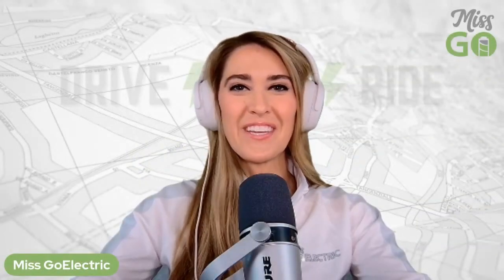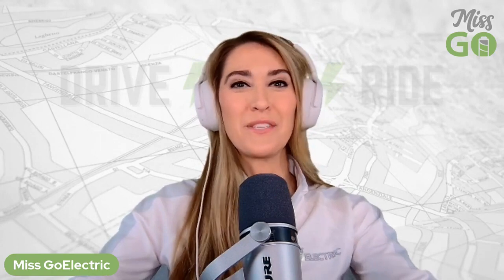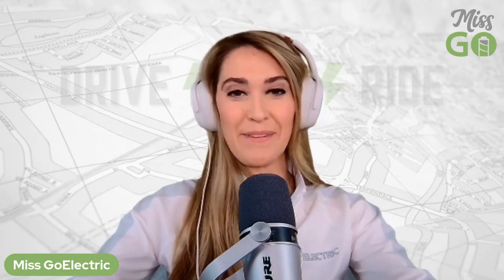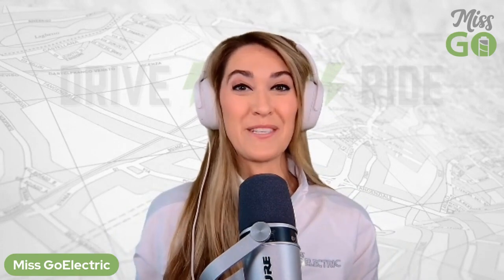Used EV Tax Credit & Battery Health | IN CHARGE: Recurrent CEO Scott Case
In this episode of "In Charge", Miss GoElectric talks with Recurrent's Chief Executive Officer Scott Case about his company's work mapping and predicting EV battery pack lifespans and tips for buying and selling used EVs.  He also untangles the mysteries of the Inflation Reduction Act related to the upcoming used EV subsidies.

Events and News for Industry Insiders

A list of links to notable MGE articles, appearances, and videos in all categories

Chapters
00:00 Title Screen
00:33 Why Recurrent Was Formed
02:29 How the Data is Helpful
05:12 Recent Recurrent Milestones
06:20 EXCLUSIVES: Range Score & Battery Valuation Partnership
07:24 Monthly Reports & EV Owner Benefit
08:19 Inflation Reduction Act: Used EV Credit Basics
11:45 Used EV Market VS New
13:46 Used EV Credit Specifics
17:14 EV Credit Point of Sale Restriction
19:09 Trillion Dollar Question
22:05 100M Miles of Battery Data Across Manufacturers
25:00 The Future of Recurrent
25:55 Tips for Used EV Buyers
28:20 EV Battery Pack Second Lives
29:30 How to Get Involved (EV Buyers, Sellers, Dealers)